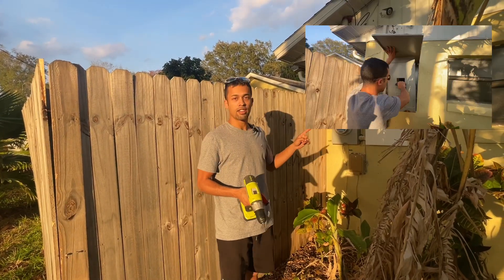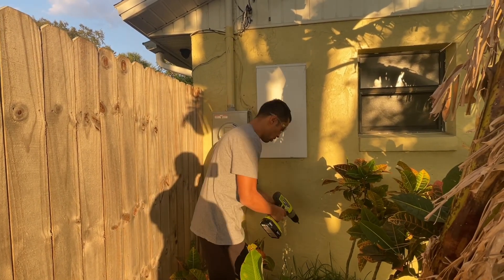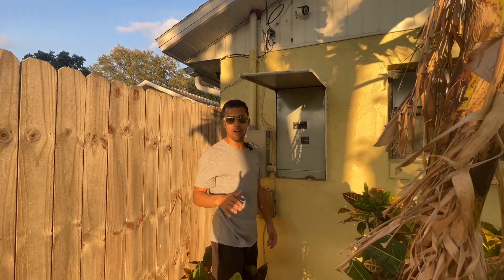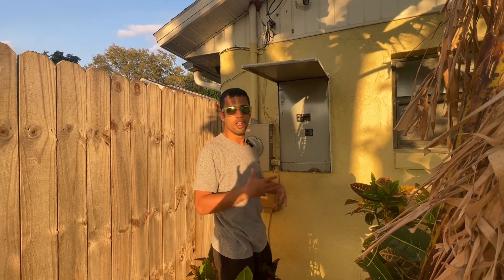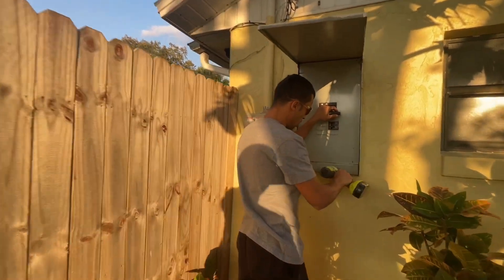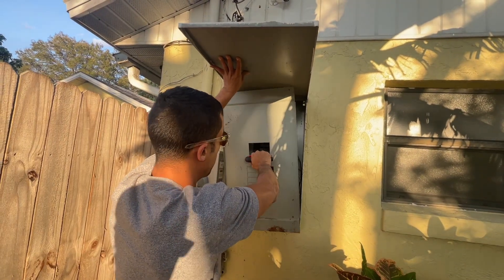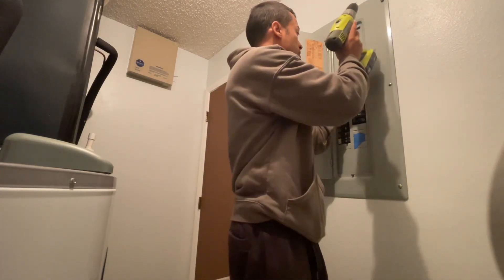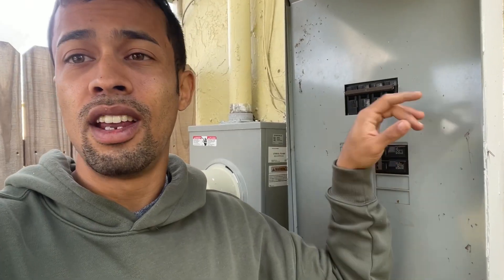Tips To How To Safely Remove An Electric Panel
In this video, I briefly cover how to safely remove an electrical panel.

Instructions
1.) Make sure the panel is safe from any suspicious damage such as loose wire, signs of maybe previous arcing, and you can check to see if the panel itself is giving power by using a voltage tester ￼

2.) ￼￼After you insure the panel is safe, you can go ahead and lock the panel cover If it does lock. This is to prevent it from hitting you while working ￼

3.) Identify the type of screwdriver or drill bit you need and remove all screws from the panel, while using the magnet to keep an anchor and hold of the panel at all times. ￼

4.) Use the panel cover as a shield when pulling it away from the panel in case of any arcing

Key Things To Remember: Not all panels are designed exactly the same. Some lock in different mechanisms some use and have to be put down or put it to the side or have some type of screws inside the cover when you open so just make sure to assess your panel closely ￼and keep these tips in mind.

DO NOT: Do not ever put your hand inside the panel or touch any wires in the panel at any time. Do not poke anything inside the panel and make contact with any wires at all.